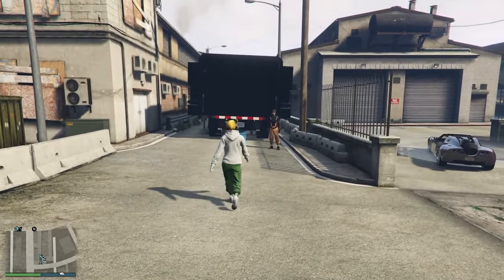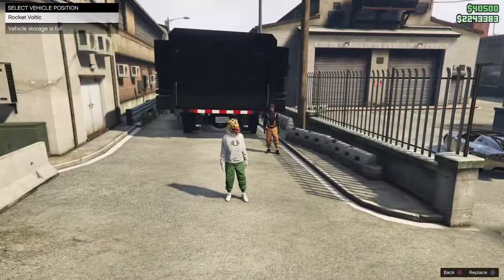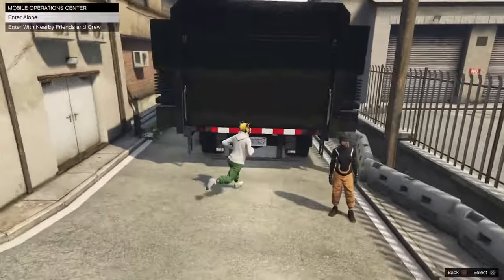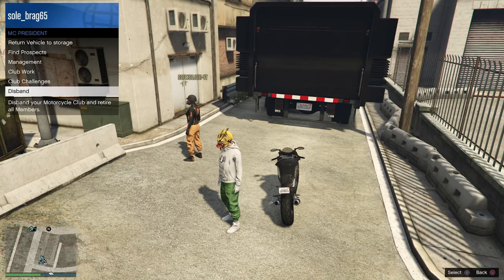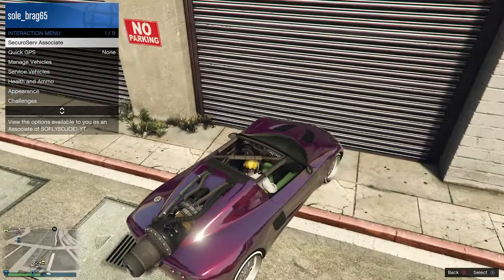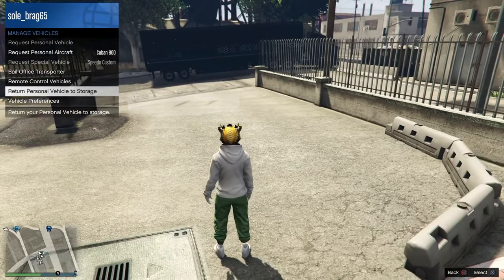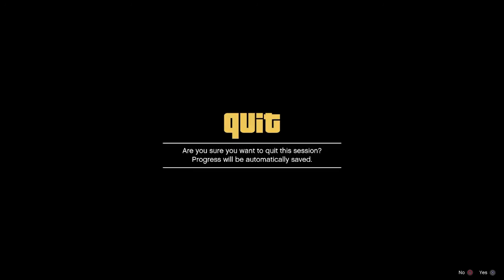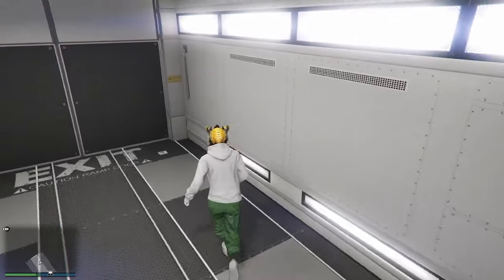Receive Special Vehicles From Friends Glitch in GTA 5 Online! (G.C.2.F)